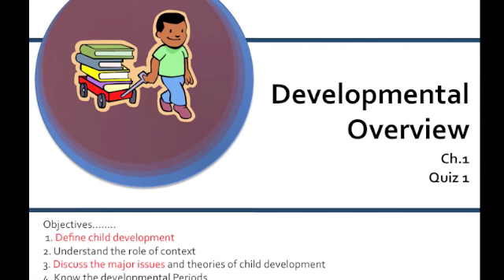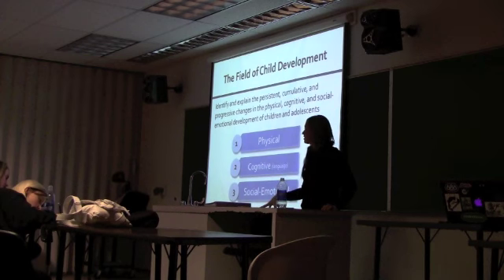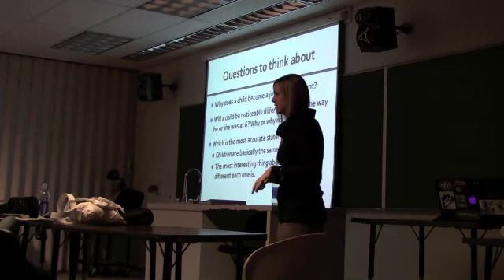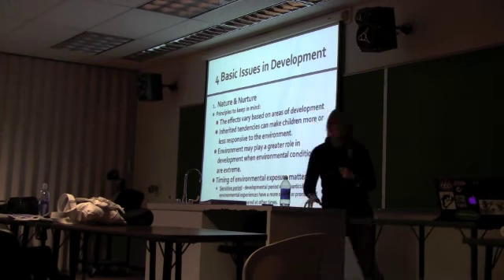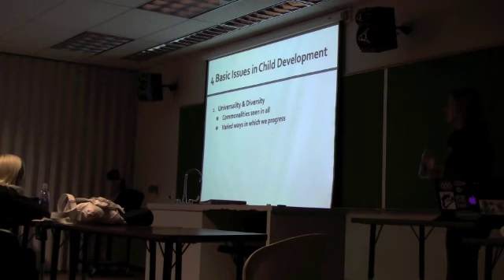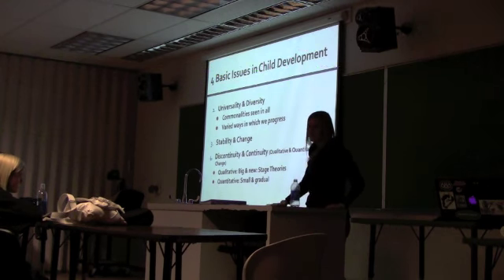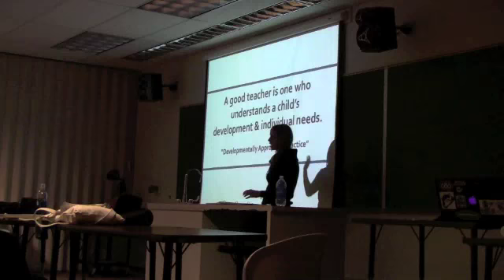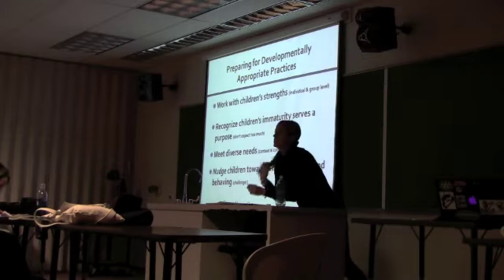PSY 1800: Class one Developmental Overview